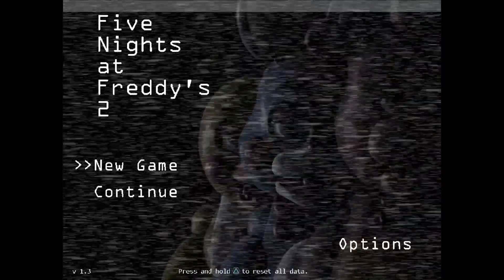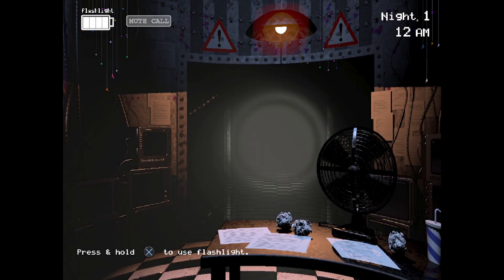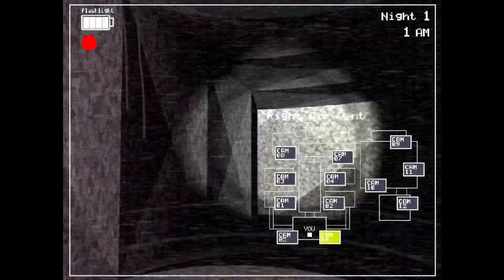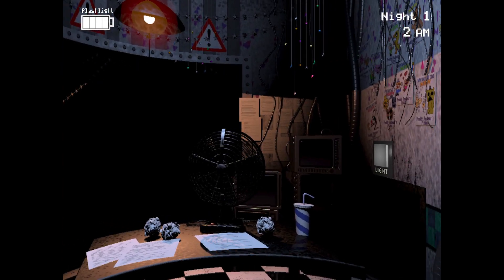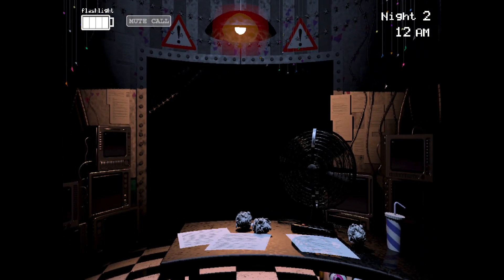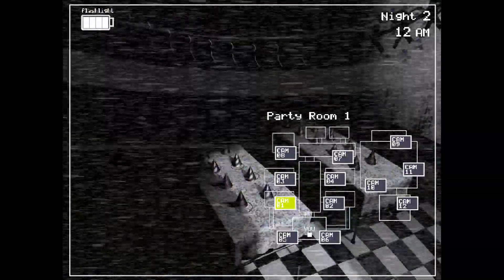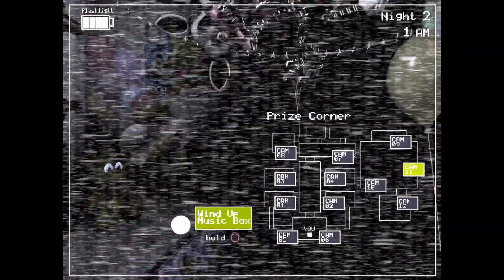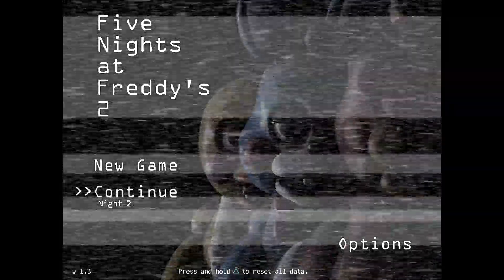Five Nights at Freddy's 2 (Part 1)